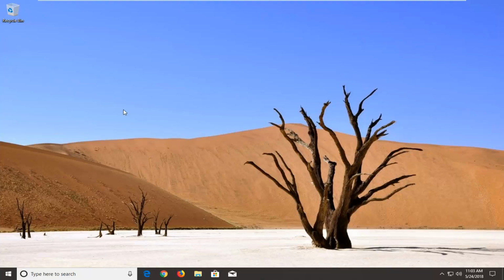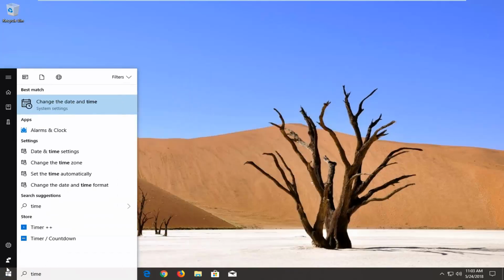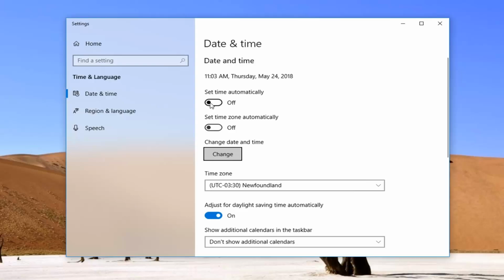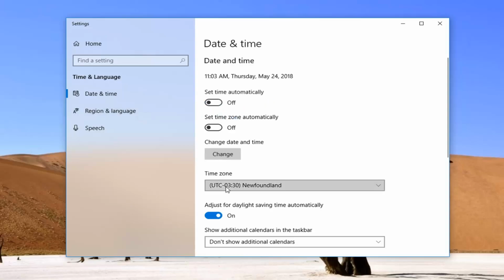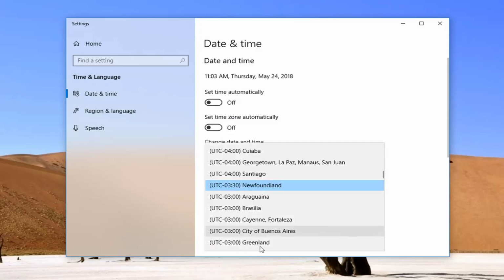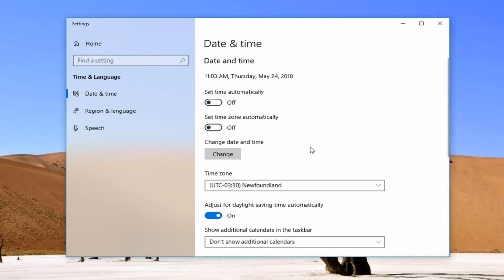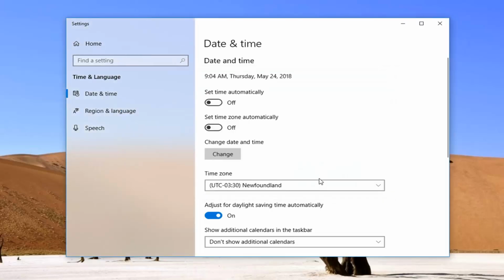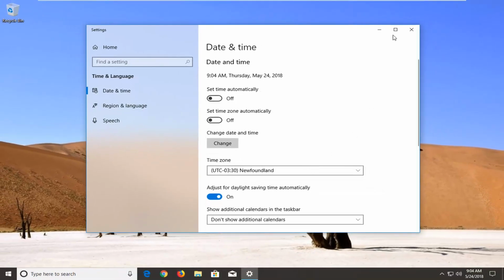How to Set the Time and Date Within Windows 10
While you can set the time zone manually , by using the Time zone drop-down options, you can also let Windows 10 do so automatically.